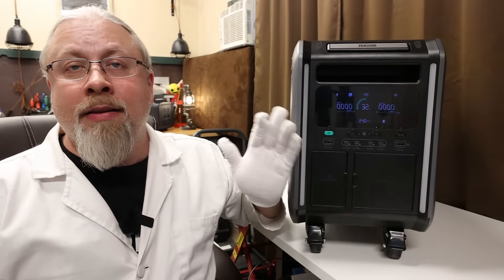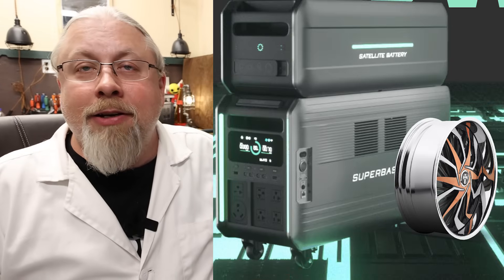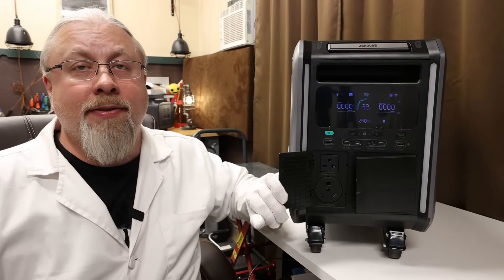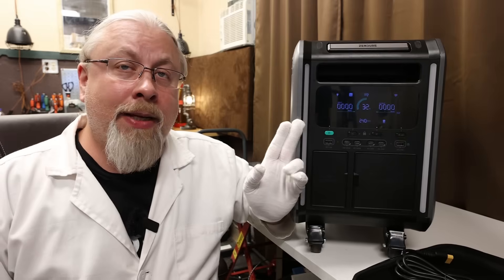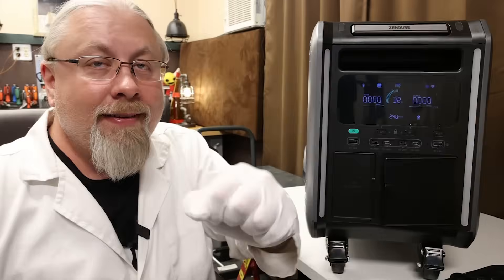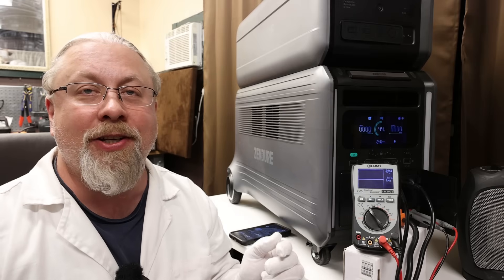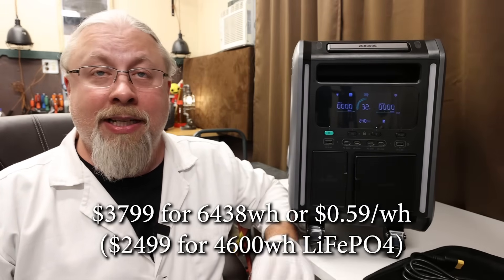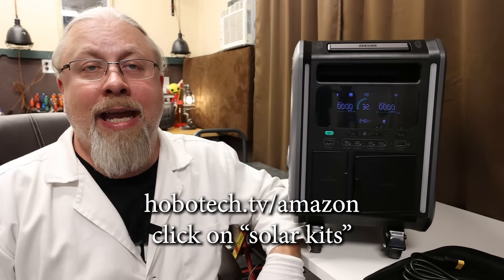Zendure Superbase V 6400wh 120v | 240v Solid State Battery Solar Power Backup Generator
The Professor previews the world's first 120v 240v DUAL VOLTAGE and SEMI SOLID STATE UPS battery solar powered generator -- the Zendure Superbase V with 6.4kWh / 3800w of home backup off grid power. | 2x SBV+8 BATTERIES | SOLAR PANELS

// -  GENERATORS  - //

//-- SOLAR PANELS --//

//-- BOOSTERS --//

(c)2022 hobotech.tv